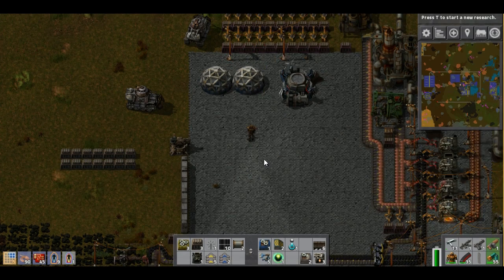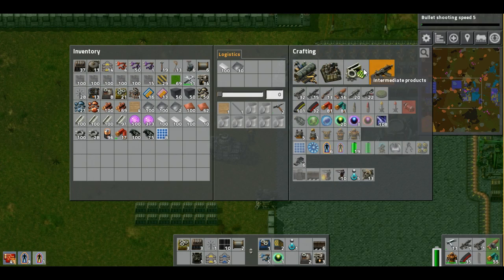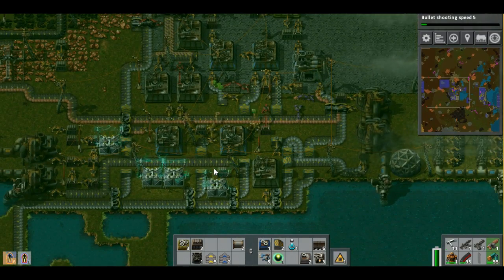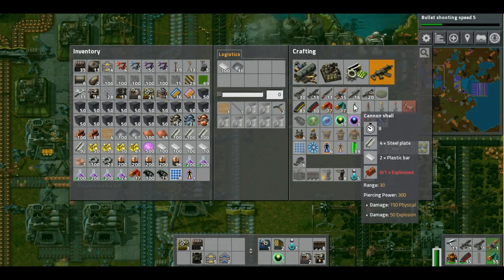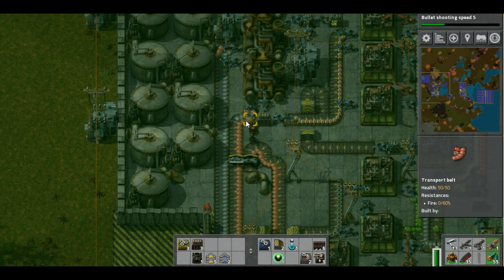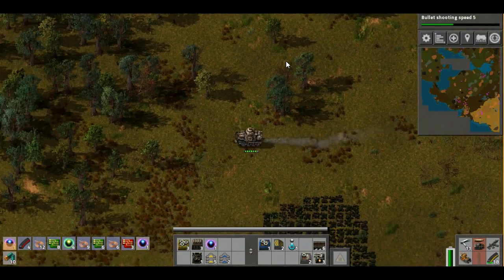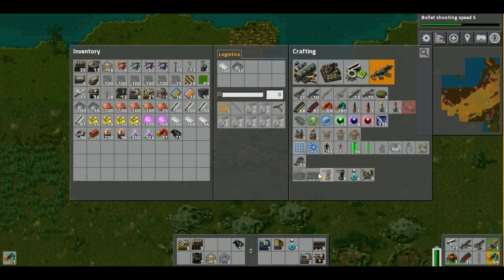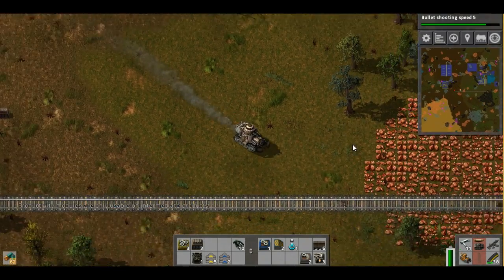Factorio S2 | 12 | Loosing My Mind again.